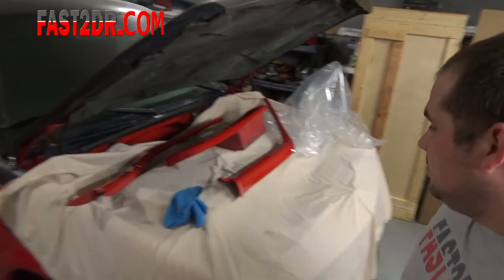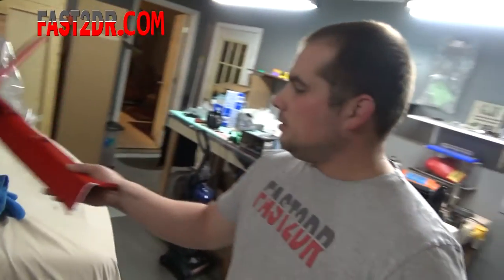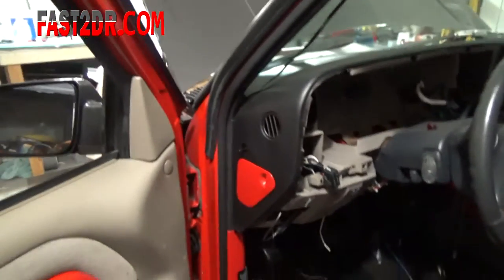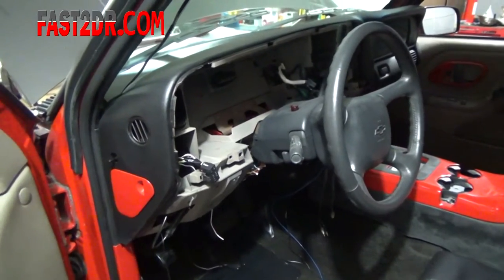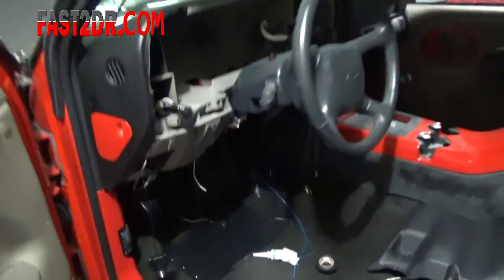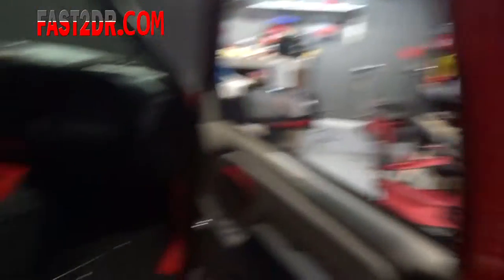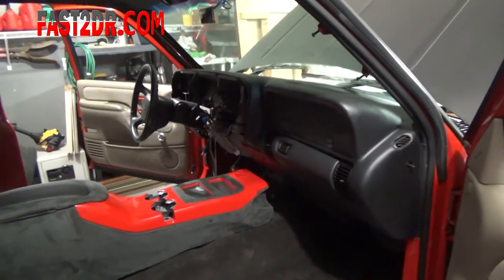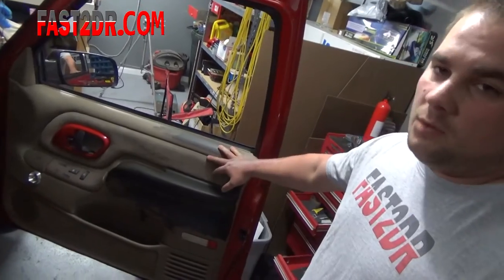FAST2DR - LS SWAPPED TAHOE Show Truck Build Part 10 2dr tahoe